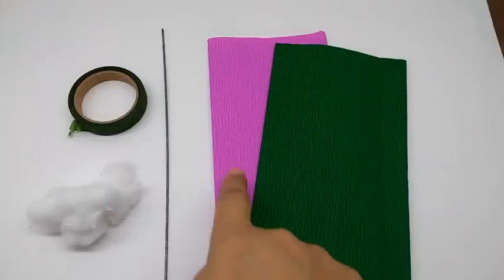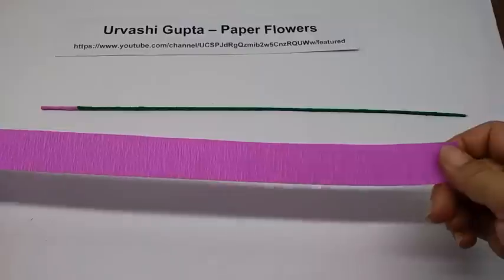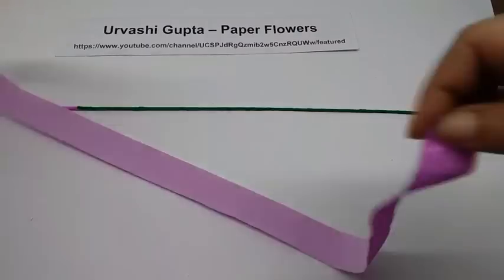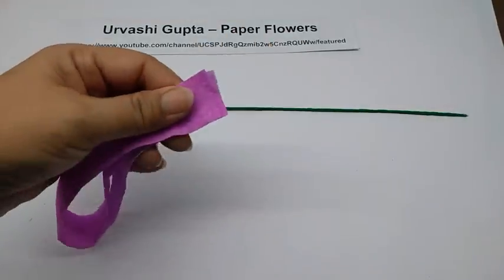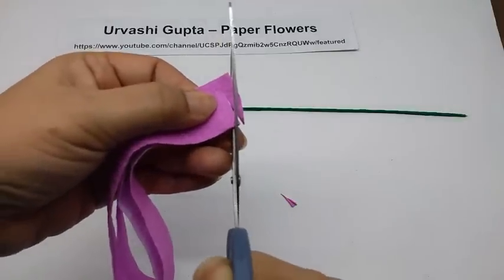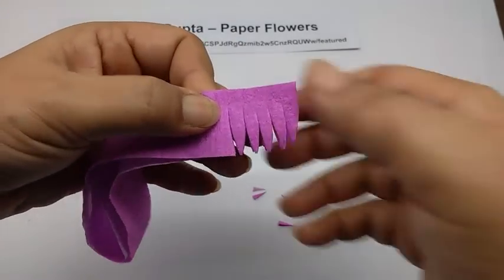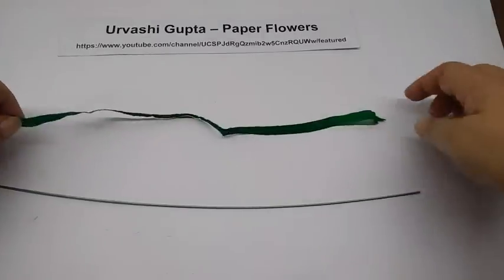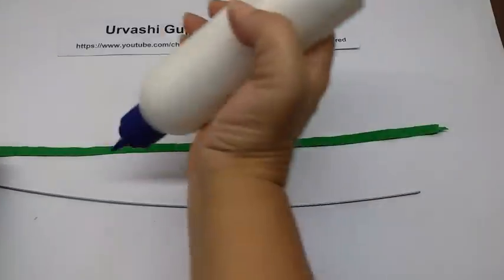How to make Paper flowers Chives ( flower # 186)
A simple way to make chives also known as Allium schoenoprasum. A posy of these flowers look really pretty.